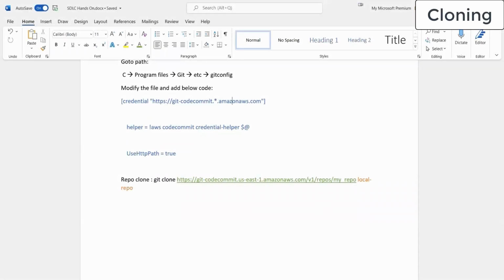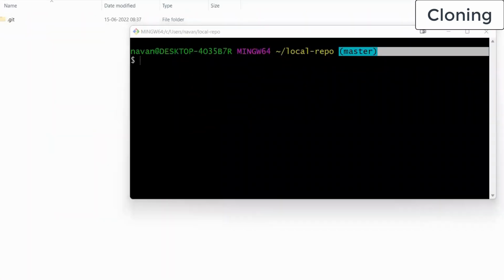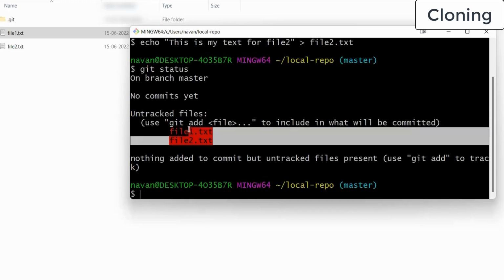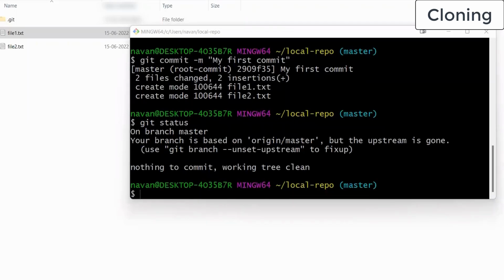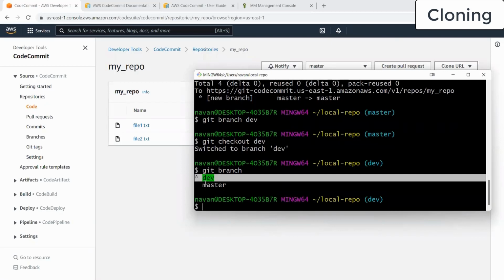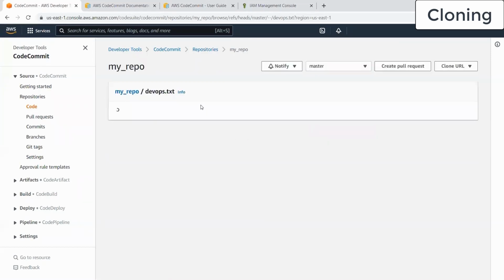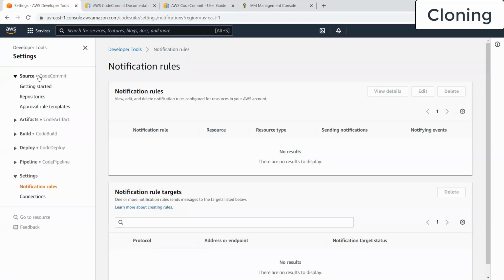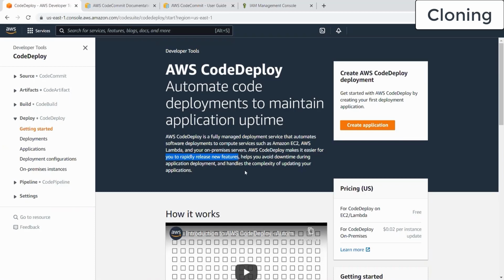Effortless SDLC Automation: Mastering Cloning in DevOps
Welcome to the realm of DevOps, where Software Development Life Cycle (SDLC) automation simplifies cloning processes for faster and more efficient development. In this comprehensive video, we'll guide you through the ins and outs of automating cloning tasks in your SDLC workflow. Whether you're a novice or an experienced DevOps enthusiast, you'll gain valuable insights to optimize your development practices.